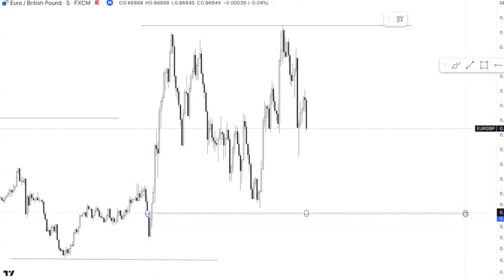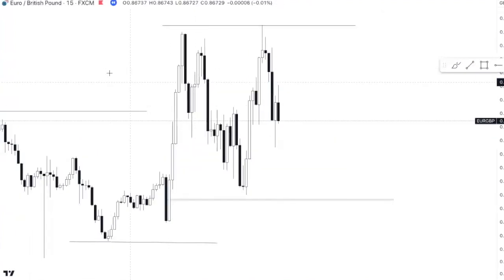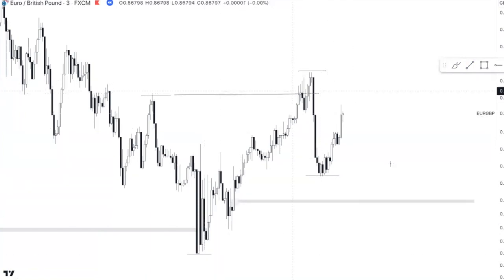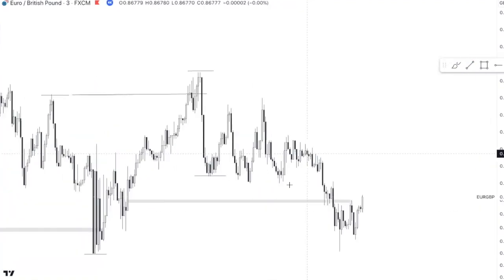How to find live Smart Money set ups using Price Action [ Client 1:1 Mentorship Call ]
JOIN THE SMART MONEY ACADEMY TO MASTER PRICE ACTION!

 We are the #1 education platform for Smart Money (Institutional) Concepts

➡️You will learn everything you need to know about trading like the banks.
➡️ Professionally understand Imbalance, Order Blocks, Wyckoff, and schematics work.
➡️ You will learn how to enter your Points of Interest, Break of Structure, and Rejection Candles
➡️  Master 1:10 RR with a 10pip or LESS stop loss